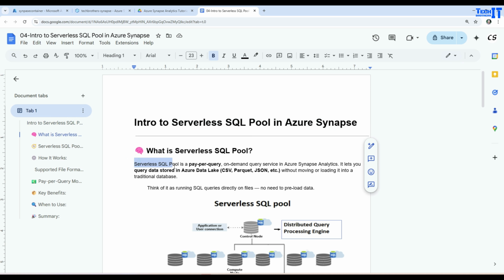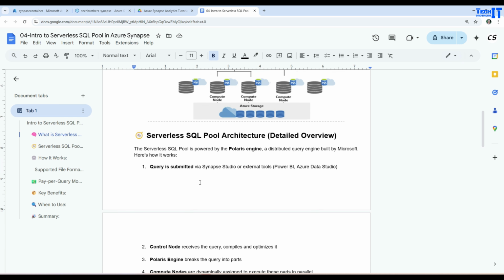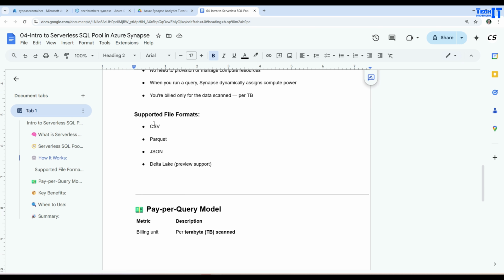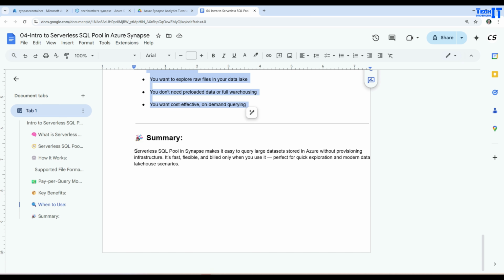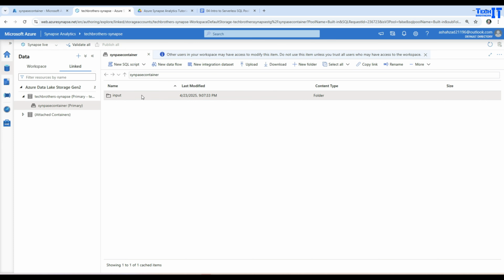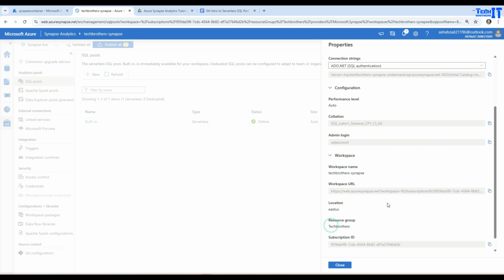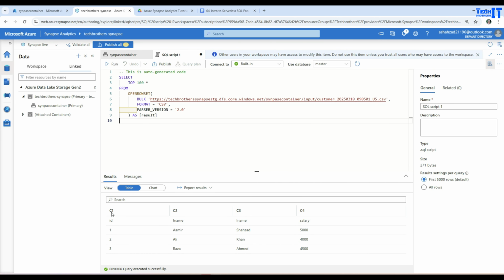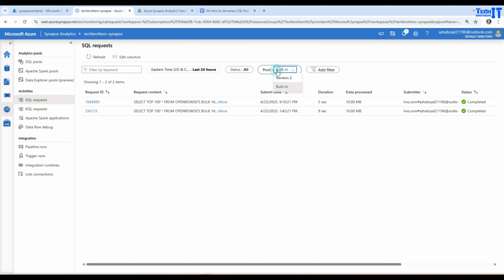What is Serverless SQL Pool in Azure Synapse? | Azure Synapse Analytics Tutorial for Beginners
Welcome back to TechBrothersIT!
In this fourth video of our Azure Synapse Analytics series, we explain What is Serverless SQL Pool and how it works inside Azure Synapse Analytics.

🔹 In this video, you'll learn:

What Serverless SQL Pool is

How Serverless SQL differs from Dedicated SQL Pool

Common use cases for Serverless SQL Pool

How to query data directly from your data lake

Key benefits and cost advantages of using Serverless SQL

Serverless SQL Pool lets you run SQL queries on your data without provisioning resources — a powerful and cost-effective feature for your analytics needs!